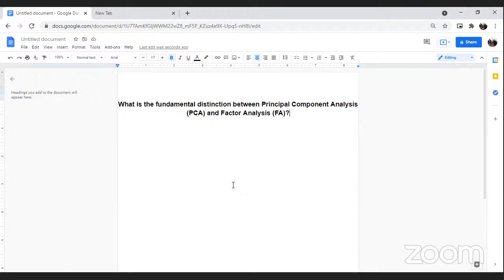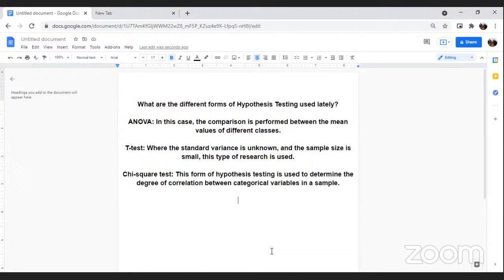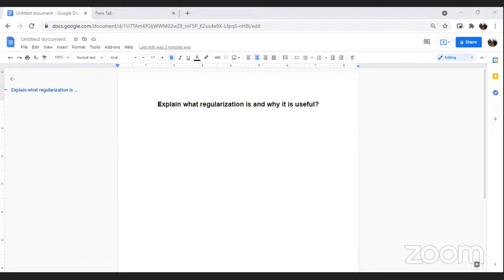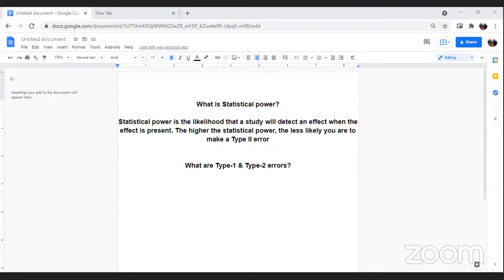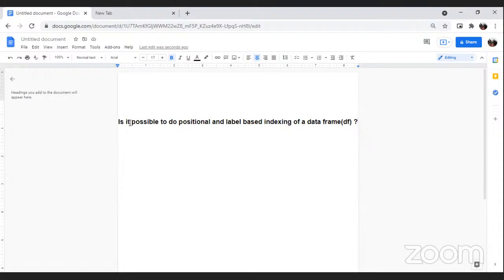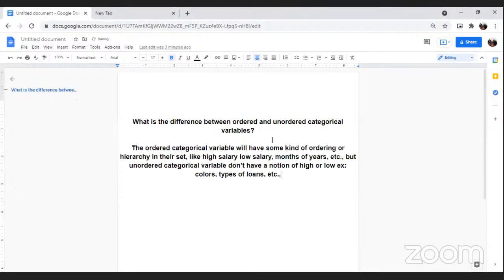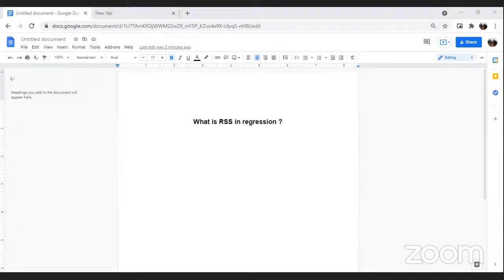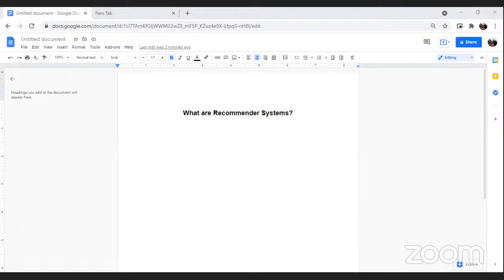Interview Preparation Session | 08-06-2021